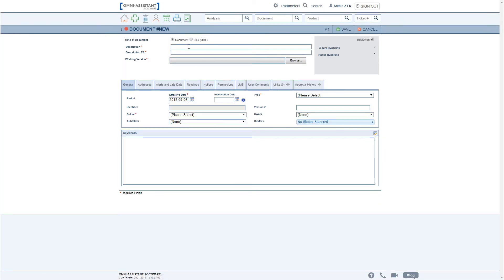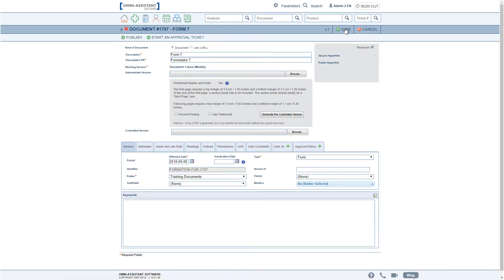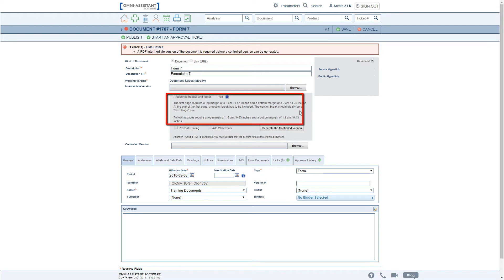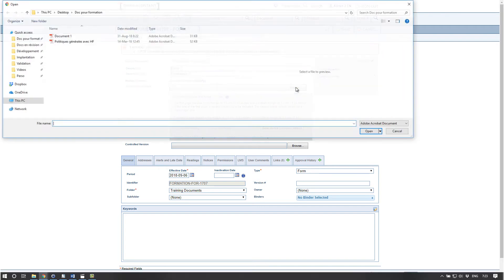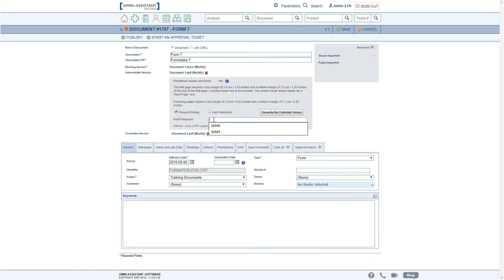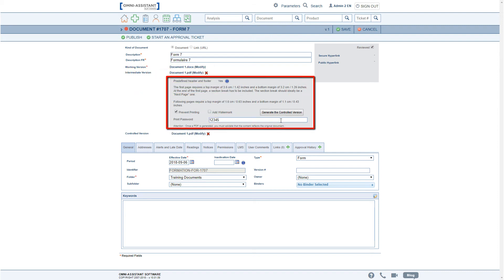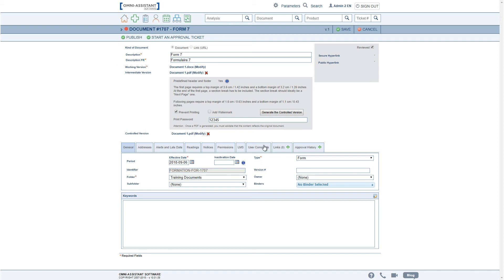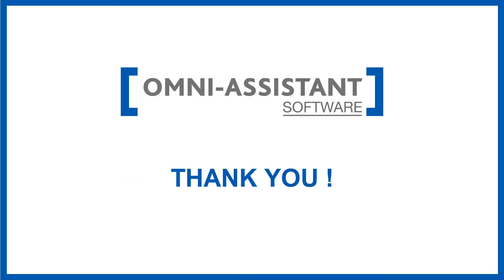Omni-Assistant - M2 - Document Control & Policy Management (Intermediate Version) - v.10.01.20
This video explains changes that have been made to the Omni-Assistant Document Control and Policy Management module.  A new feature of intermediate version has been added.

➡️ About M2: Document Control and Policy Management ⬅️
M2 is an easy way to cut on the "management" part: it organizes, sorts, archives, and publishes your documents.

Omni-Assistant M2 brings you the following benefits:
Paperless: Document control made 100% electronic.

Retrieve Your Documents Painlessly: Between the quick search, keywords and the document categories, it is easy to find the documents you need.

Proactive Alerts for Your Peace of Mind: The Omni-Assistant is proactive so you don’t need to constantly look over your shoulder: get alerts when it’s time to review a document.

Easy Tracking of Readings: At a glance, you see who’s up to date on their readings and who isn’t.

Virtual Library: The Virtual Library allows different clients to exchange documents on a voluntary basis. This feature is especially useful for hospitals that have several sites.

FEATURES INCLUDED
Supports any File Format: The Omni-Assistant supports any file formats; Word, Excel, PowerPoint, PDF, videos, voice annotations, etc.

Easy Sorting: Documents are easy to find with categories, subcategories, document types, identifiers, keywords and more.

Review Alerts and Escalation Alerts: When a document is up for review an alert can be sent. And if the review is not completed on time, an escalation alert can be sent so this issue does not go unaddressed.

Approbation Cycle: Document approbation cycles are molded to your processes. It can be as quick and simple or as detailed as needed, based on your company’s needs.

Automatic Conversion to PDF: Once a document is ready for publishing, the Omni-Assistant will take care of the conversion to the PDF format. It can also generate headers and footers and automatically include all the necessary information. Controlled copy watermarks can also be added.

Ability to Lock Printing: You can lock the printing capacity of documents, if wanted.

Barcode Identification: As the Omni-Assistant converts your documents to PDF, it can also add a unique barcode identifier in the upper right corner. This barcode can later be used to control your printed copies.

Versions Tracking and History: Version numbers for both minor and major modifications allow you to keep track of what version was in effect at a particular point in time, and you can log the changes as well.

Dynamic Links to Accreditation Standards: You can link your accreditation requirements to your documents with dynamic links.

Reading and Training Requests: Whenever a document is created or updated, it is possible to send reading or training requests to the users, which can then be required to sign.

Competency Dashboard: The Competency Dashboard gives a global score and shows the competency trend in a dots chart for each user, allowing a supervisor or manager to very quickly see who has done their reading and training and who hasn’t.

Dynamic Links Between Documents: You can link your documents to other documents with dynamic links. The Omni-Assistant will always retrieve you most recent official version, even if you have renamed your file, moved it in another folder or made a newer version.

And more!

➡️ About Omni-Assistant ⬅️
The OMNI-ASSISTANT is the most complete optimization and compliance management software.
It helps you to:

Save time spent on managing compliance requirements
Improve your best practices
Establish full TRACEABILITY
Increase operational performance

with an open license model
(Unlimited number of users)

Document Control
Asset Management
Inventory with live MSDS
Audit & Inspection
Staff Competency Management
Environmental Control
Nonconformities, CAPA
Etc.

➡️ About Omnitech Innovations ⬅️
Founded in 2007, Omnitech Innovations is dedicated to the design and development of advanced optimization, compliance management software.

Headquartered in Sainte-Julie, Québec, Canada, Omnitech Innovations employs 25 highly qualified people; Analysts, programmers, chemists, biochemists, microbiologists, medical technologists.

Our flagship software is called the Omni-Assistant. It is an optimization and compliance management software developed to help laboratories and other clinical departments in their quest for excellence.

Used by more than 100,000 users in North America, the Omni-Assistant software improves the efficiency of our customers by helping them to significantly reduce operating costs and risks associated with non-conformities.

Several industries use our software solutions: Health sector; Clinical laboratories, Pathology laboratories, Pharmacy, Nursing, etc.; Veterinary laboratories; Agri-food laboratories and Food industry companies.